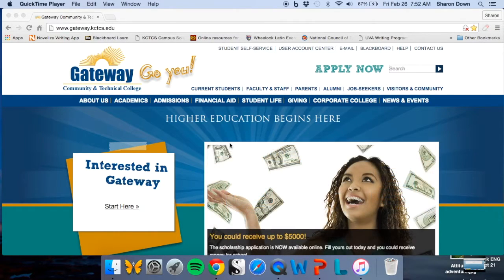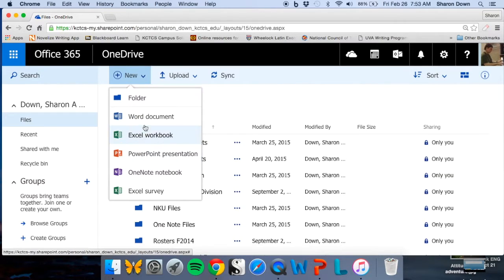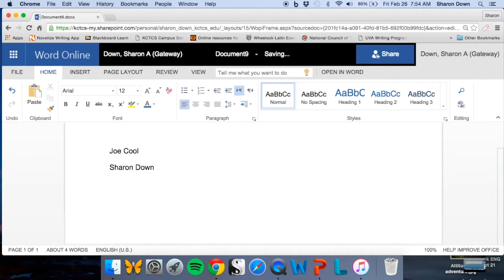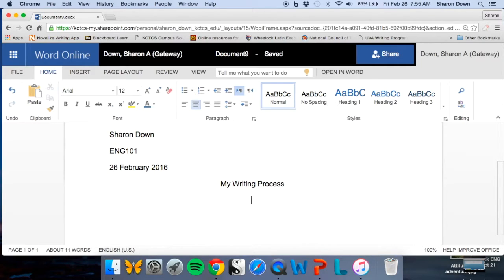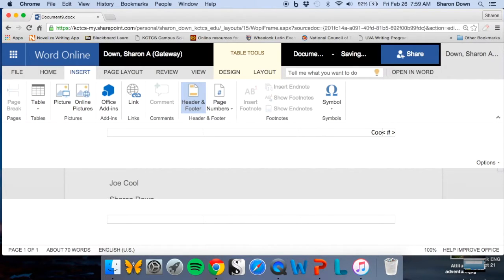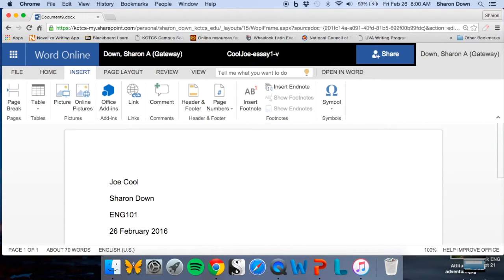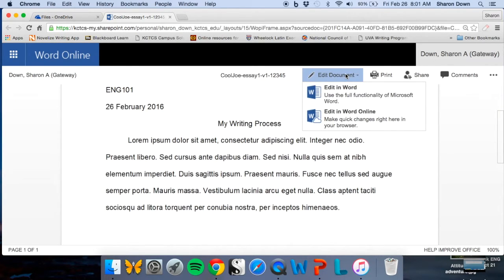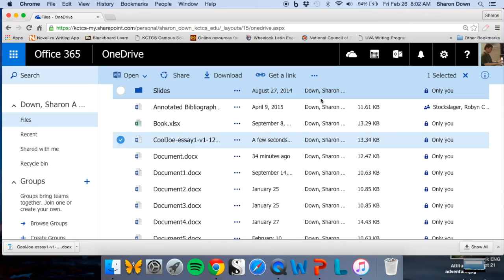OneDrive Demo Spring 2016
Updated Gateway  OneDrive demo reflecting changes as of Spring 2016.